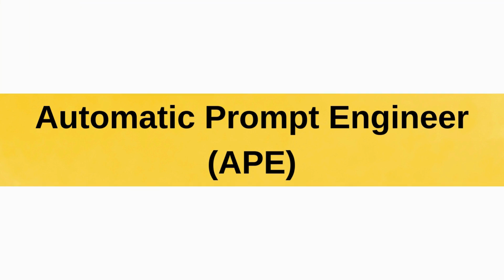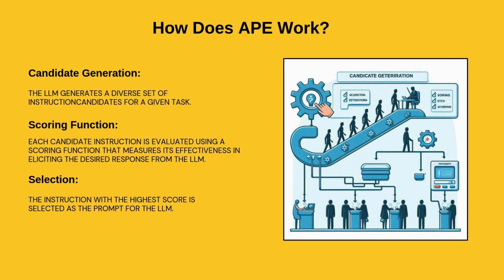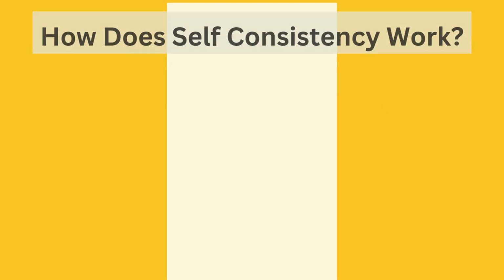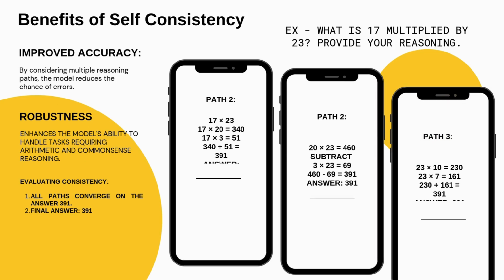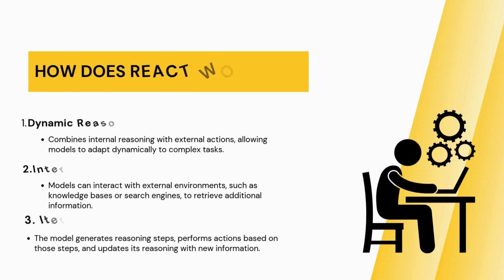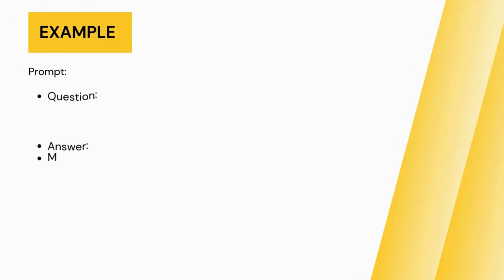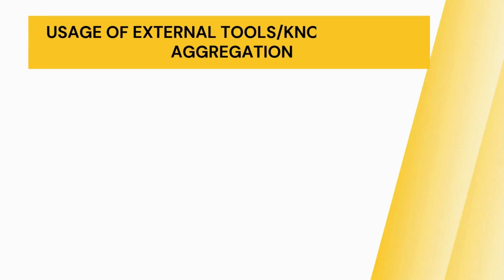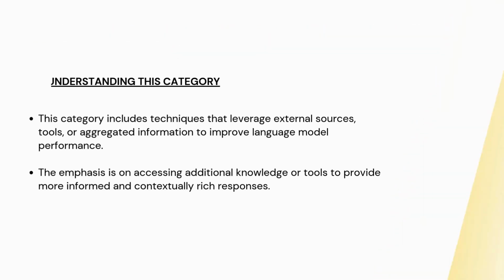APE, ReAct, Self-Consistency 🤯 | Hidden Prompt Frameworks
Welcome to Episode 3 of our Prompt Engineering Series!
In this video, we dive into the most powerful prompting techniques under Comprehensive Reasoning & Verification that take your AI conversations to the next level:

🔍 What’s inside:

🤖 APE (Automatic Prompt Engineer)

🔁 Self-Consistency for stable answers

⚡ ReAct Framework: Reason + Act in real-time

🧠 How to use External Tools & Knowledge to supercharge responses

Whether you're building with ChatGPT, Claude, Gemini, or other LLMs — these methods will help you engineer prompts like a pro.

🎯 Perfect for:
→ AI builders
→ Students and professionals
→ Creators & coders